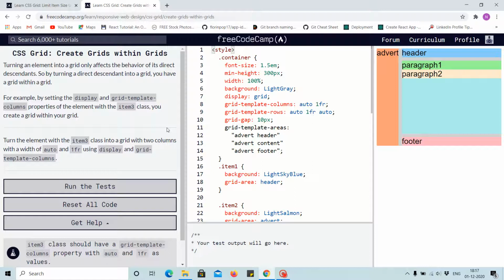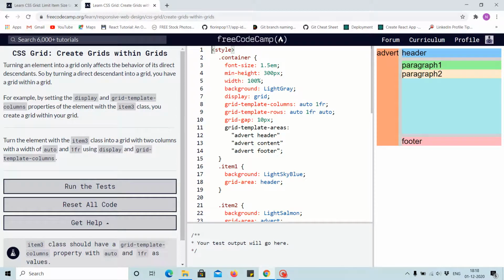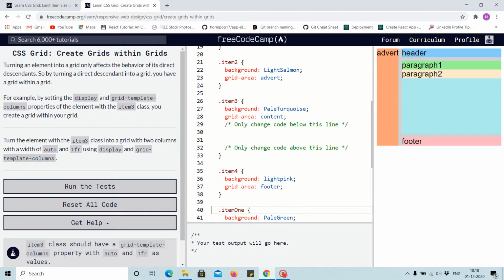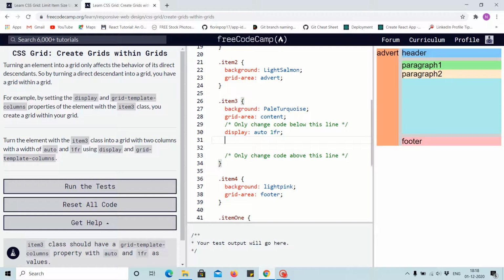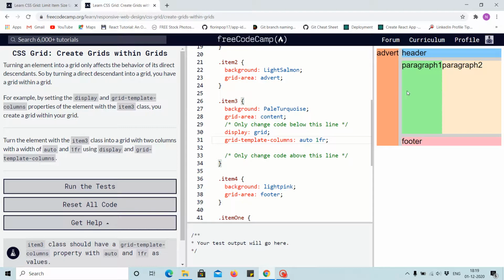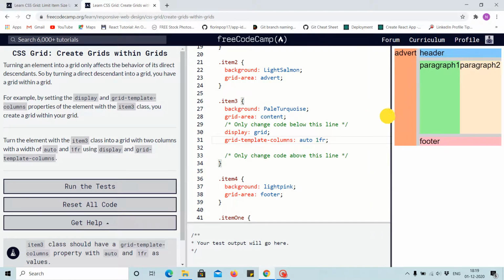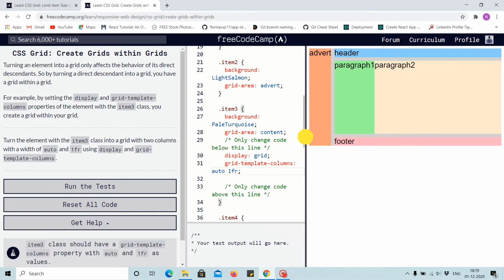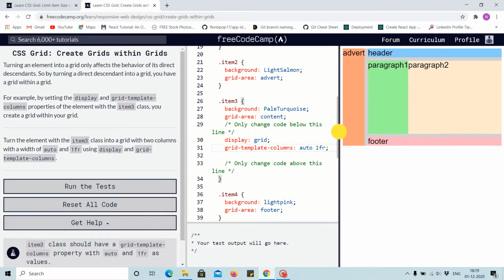Tutorial 22 - create grid within grids - free code camp (Explained)